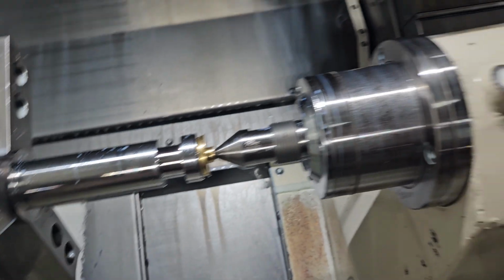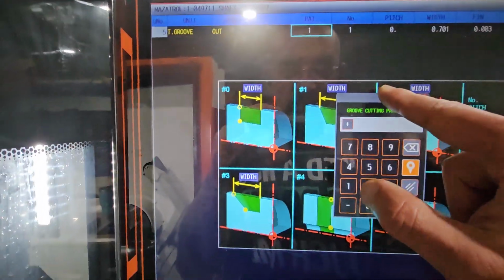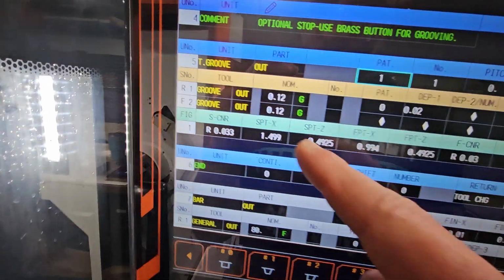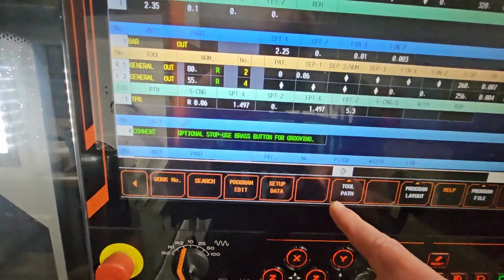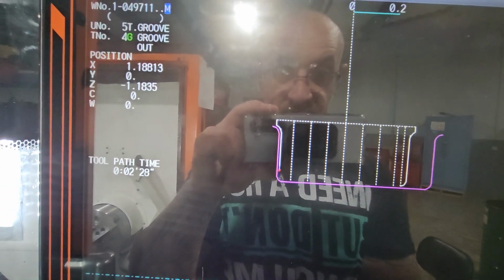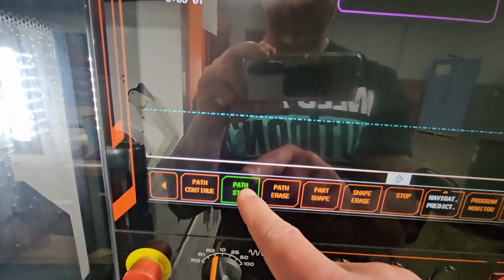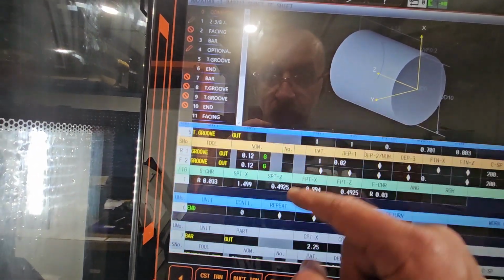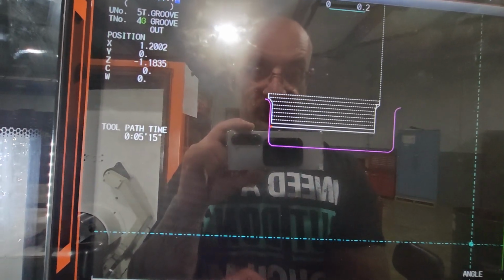Mazak Smooth G Grooving Paterns in Tool Sequence Data options